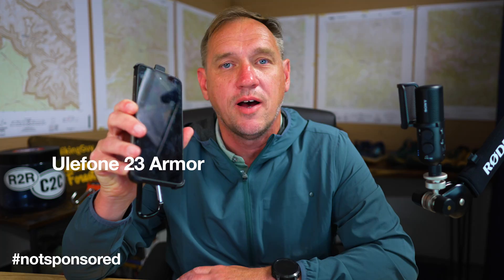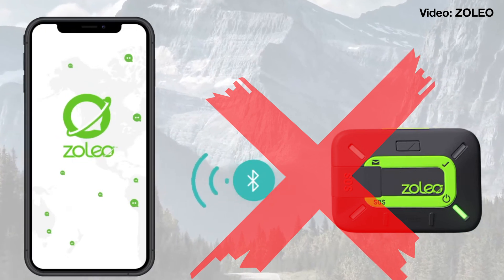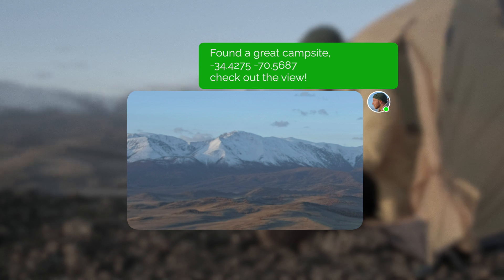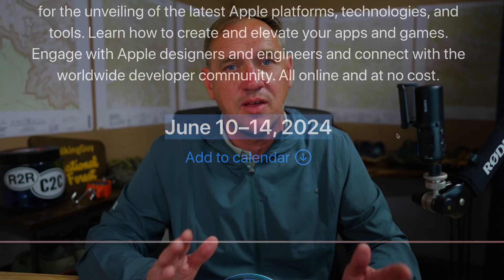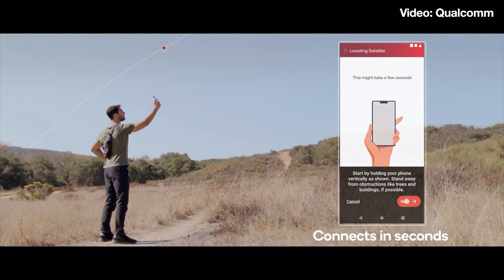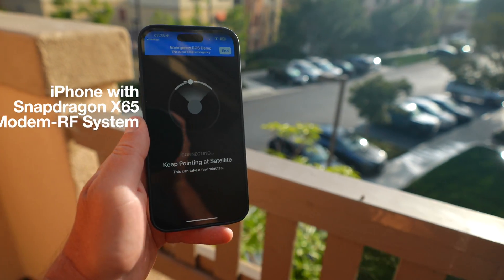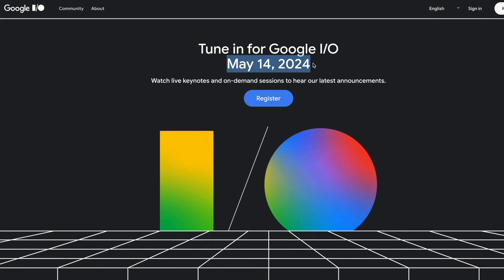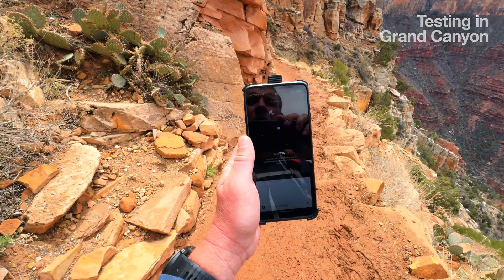Android Satellite Cell Phones - Any Day Now?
There's some strong evidence that satellite communications for Android phones are just around the corner. There are already models that have the hardware to connect to satellites, and some exciting new tech will likely turn millions of existing phones into Android satellite phones without any modification aside from a software update.